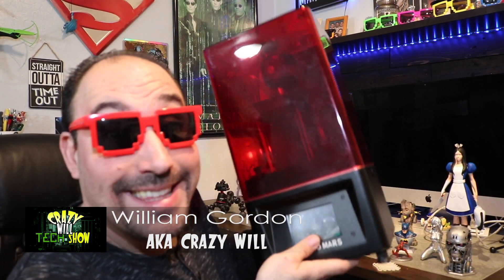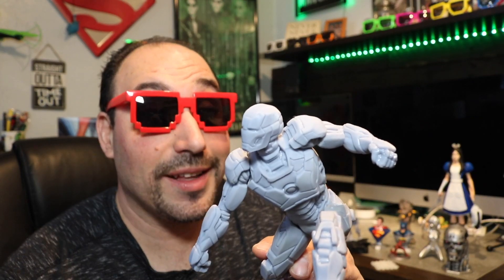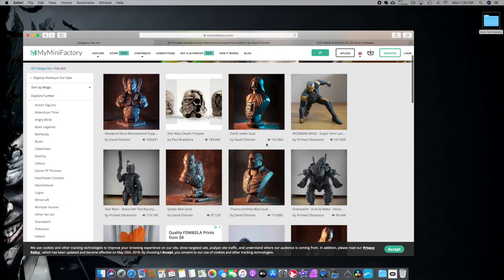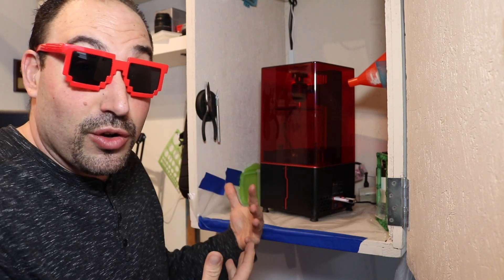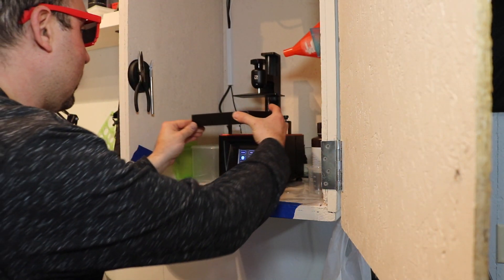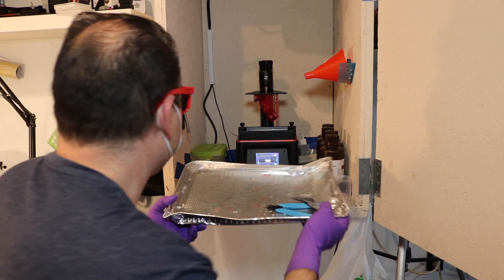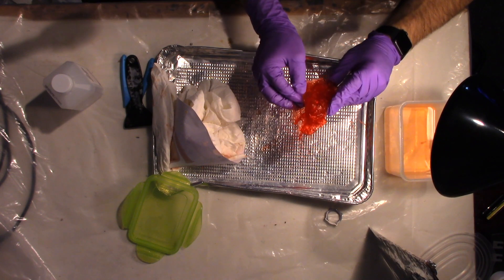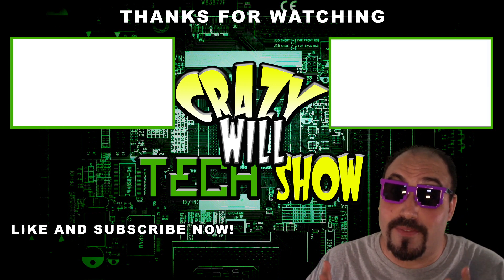A look at the Elegoo Mars 3D resin Printer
On this video of Crazy Will Tech Show, I'm taking a look at the Elegoo Mars 3D resin Printer. Now I alway wanted a 3D printer, but time and money has alway been a factor for me. Well,  my lovely wife got me one for Christmas. After giving her a lot of crap about the time and money it didn't matter,  because it's awesome to be able to print whatever you want. I was not planning to do a video on this but after spending three months with it, I just had to tell anybody who would listen about it. So it’s your turn! So if you’re thinking about the Elegoo Mars and want to know what your getting into,  this is the video for you. I show you the steps you take to make a successful print with the Elegoo Mars 3D resin Printer.

Elegoo Mars